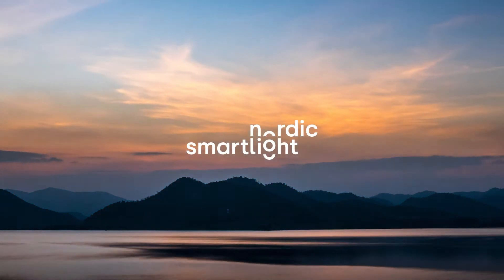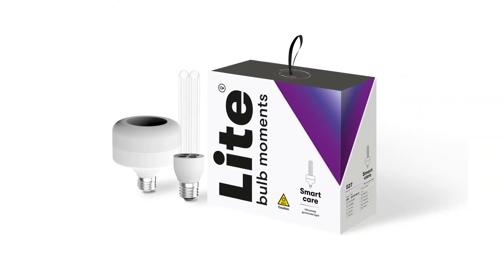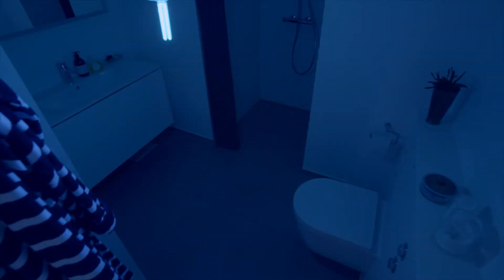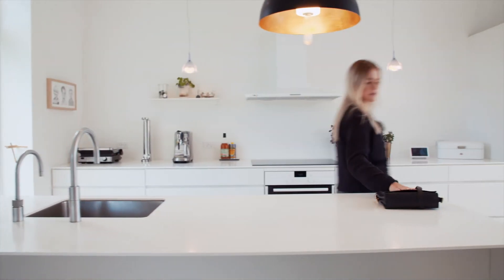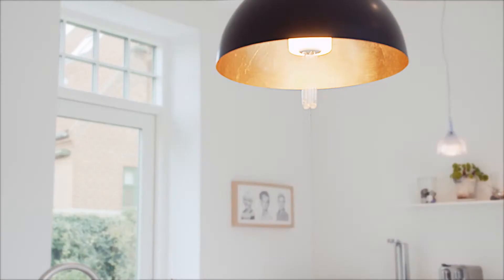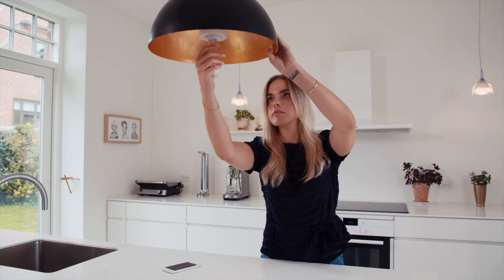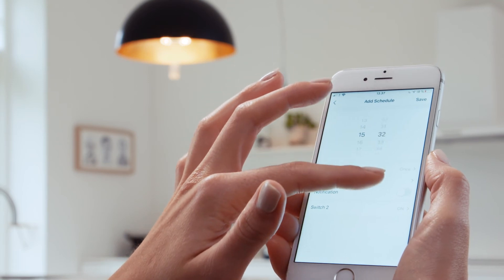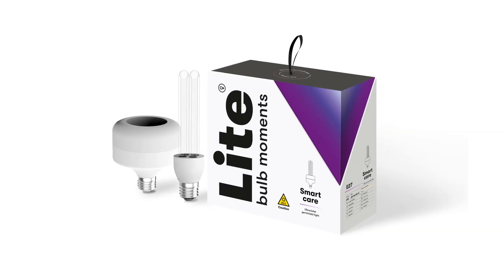Lite Bulb Moments germicidal Smart Care UVC video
At Nordic Smartlight we work with light every day to create products that use light to make people's life better. We created lightbulbs that adjust to your circadian rhythm and a year ago we began working with UVC light, to create a unique range of products that could help with sterilisation. We are also amid a global pandemic, where sterilisation & cleanliness control measures have become the norm. Personal hygiene and cleaning are now an important part of our everyday lives, including at home.

UVC light can be used to help keeping our kitchens, offices, toilets and bedrooms clean and combat hundreds of thousands of harmful viruses, bacteria and germs. All the places that are illuminated by the UVC rays are cleaned of viruses and bacteria, including the air. Although the Smart Care UVC lamp cannot replace ordinary cleaning, it can be supplementary and prevent viruses and bacteria from spreading.

We have been working with smart light bulbs for years and developed a range of products that can adjust to your circadian rhythm. During these years we gathered a wealth of experience on how to remotely control light bulbs, that helped us to design a UVC lighting system that is both safe & easy to use.

Direct exposure to UVC can be harmful. People and pets cannot come into direct contact with the light for a long periods. So how do we make this useful technology safe?

The Smart Care UVC light comprises of two pieces. A base with an LED ring that provides a nice and even light, and the UVC bulb itself. The base can be installed in a standard E27 socket. The LED ring in the base can be turned on and off with a regular light switch (or remotely by the app), but the UVC bulb can only be controlled by the app, through schedules.

You don't have to worry about accidentally turning on the UVC light. And even when it is activated, the built-in motion sensor will de-activate the UVC light, as soon as it detects motion. The UVC light then re-activates once you have left the room.

You can use the Lite app to turn on and off the LED ring and create schedules for the Smart Care UVC light to clean your room, when you're not home.

The Smart Care UVC light works within a 15-20 square meter area and sterilises surfaces where the light can reach for at least a 30-60 minute period. You don't have to leave it permanently installed in one room. Think about it as a cleaning tool. Move it around the house to clean different rooms.

Yes, it is effective
We asked the Danish Technological Institute to test the effectiveness of the Smart Care UVC light. They found that it kills or eliminates up to 99% both surface and airborne virus & bacteria. So we are very proud to say that the Smart Care UVC light really does work.